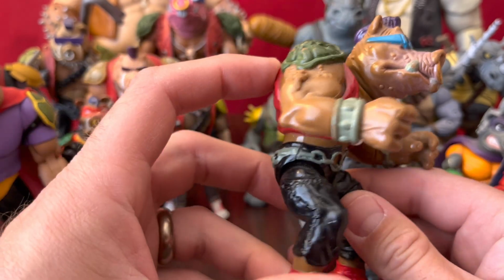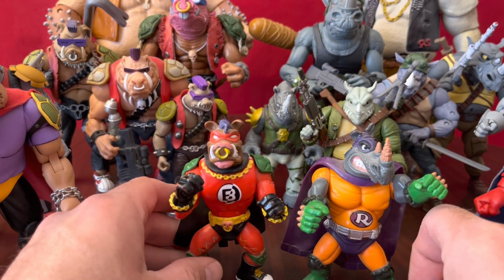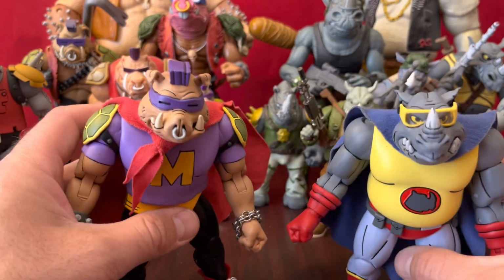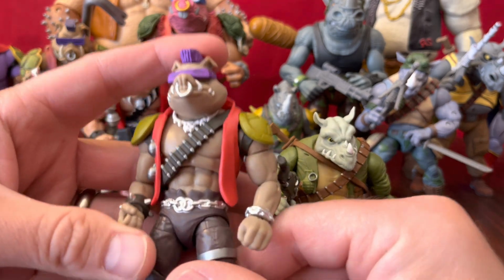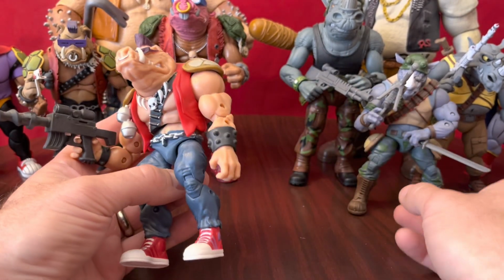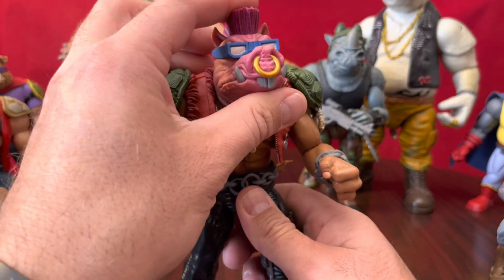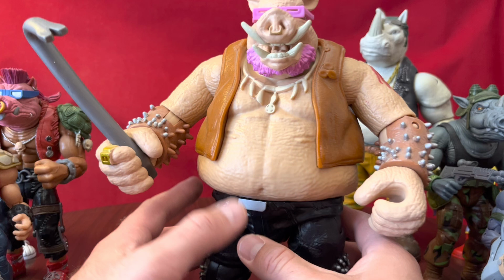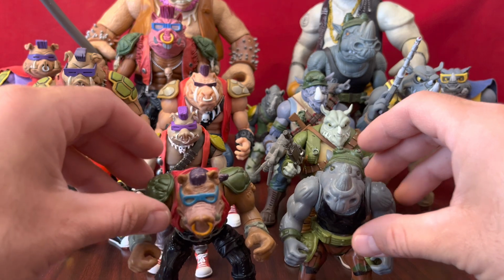Bebop and Rocksteady action figure anthology and comparison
Playmates, super 7, BST and Neca action figures from 1990 to current